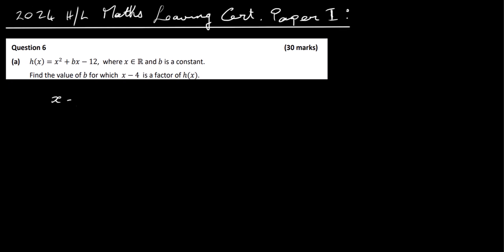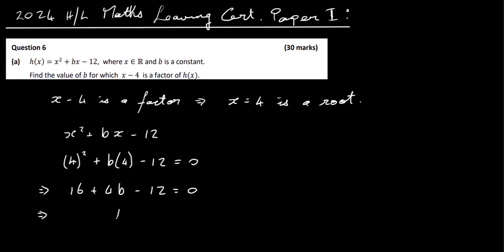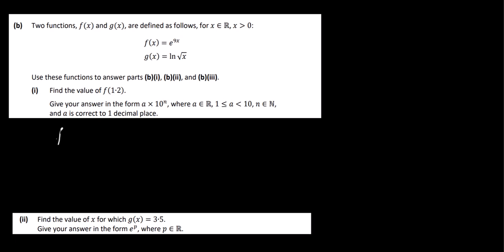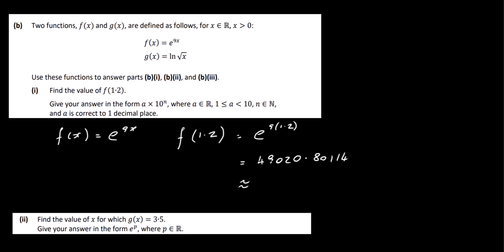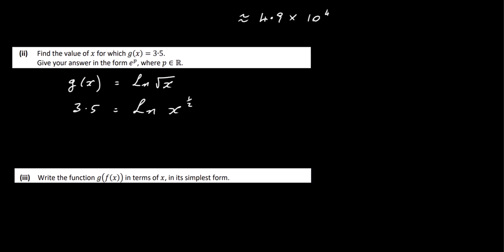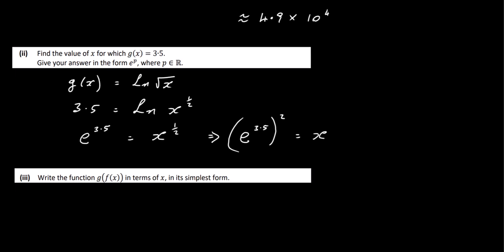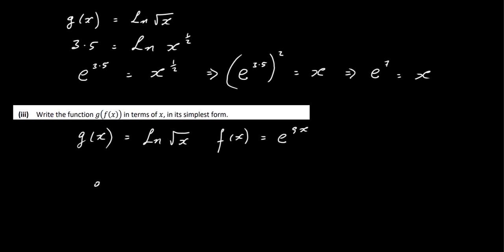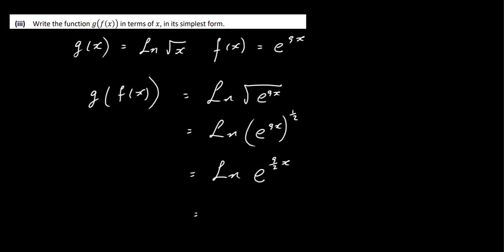2024 HL Maths Paper 1 LC Q 6